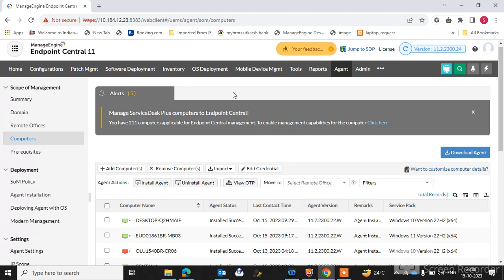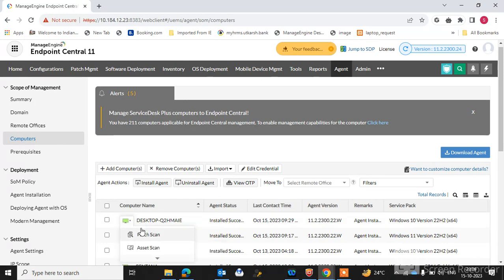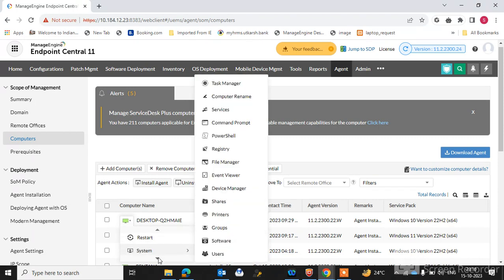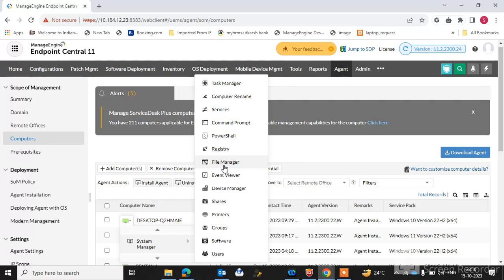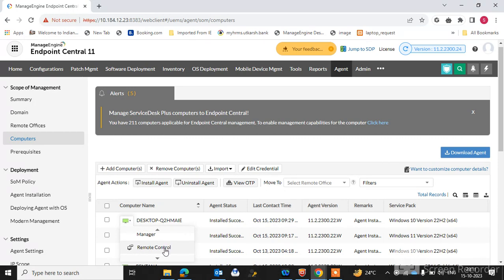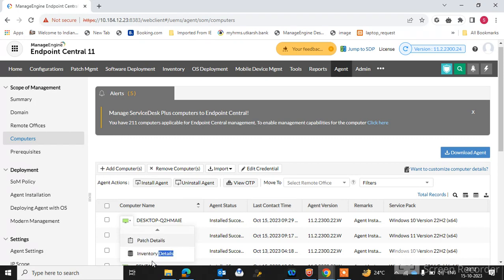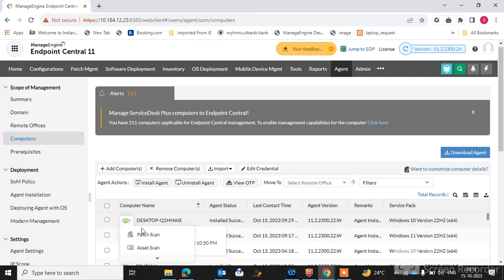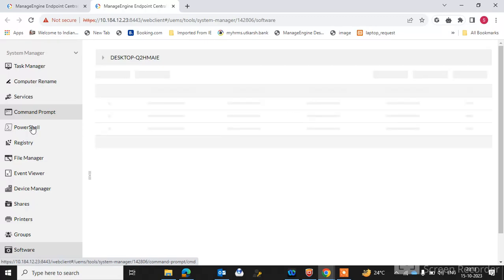Manage engine system manager ,remote control features of endpoint central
In this tutorial  I will guide you how to use best features of endpoint central like system manager ,remote control & other features..